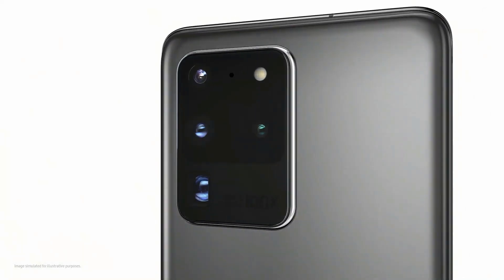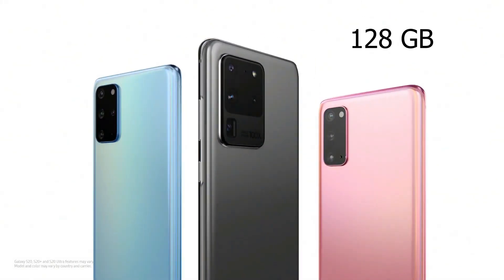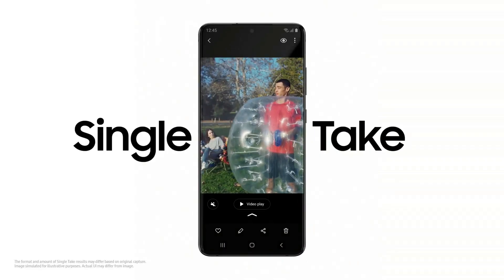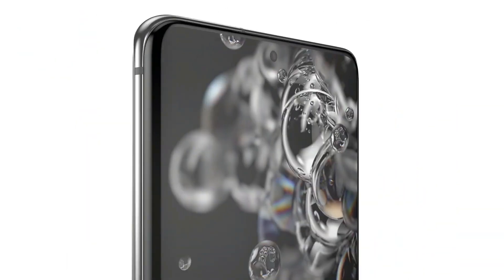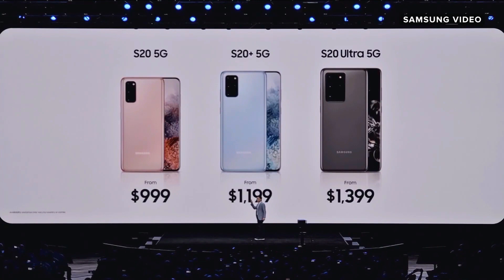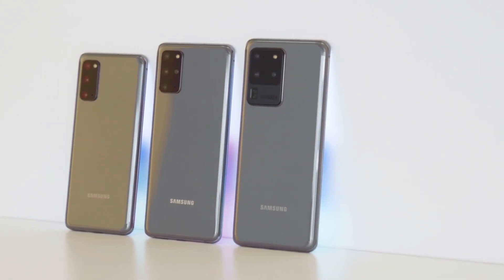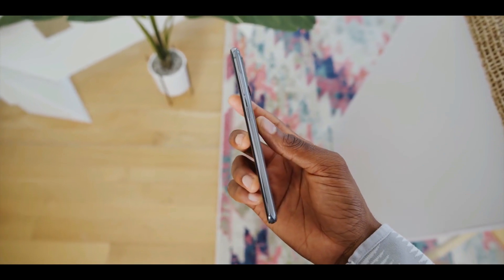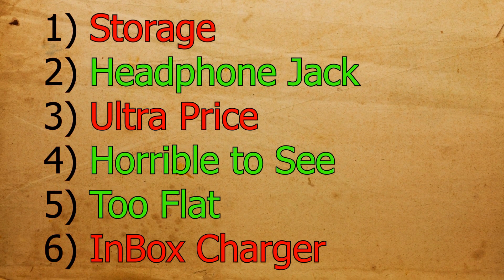Samsung Galaxy S20 Ultra - Somewhat DISAPPOINTED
Samsung Galaxy S20 series was launched recently , and it is the greatest Smartphones of all times . But as they say " No Smartphone is without faults " or " No smartphone is Perfect " .

Here are a couple of things & points I think Samsung has missed while building this Samsung Galaxy S20 series and specially Galaxy S20 ULTRA . But other than that the Samsung Galaxy S20 is very good and best smartphone money can buy .

Peace .